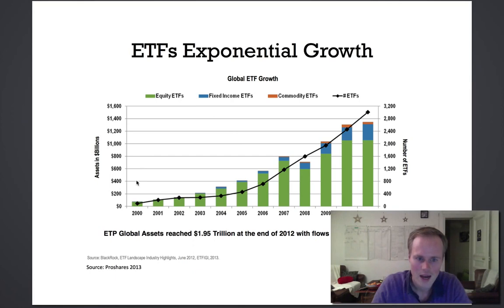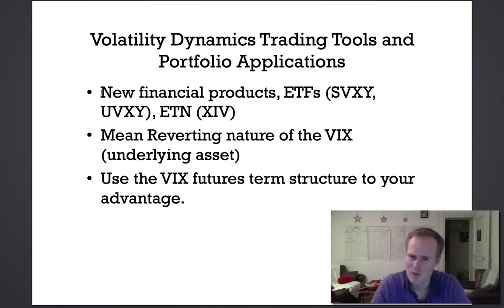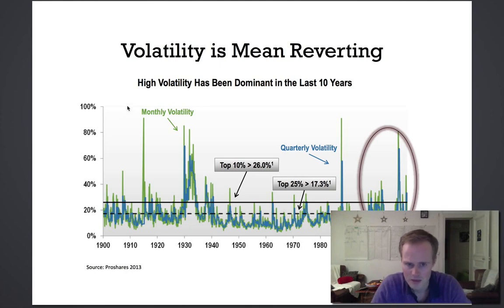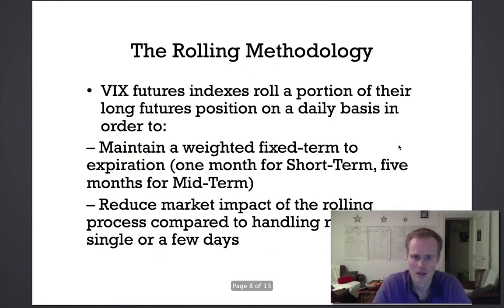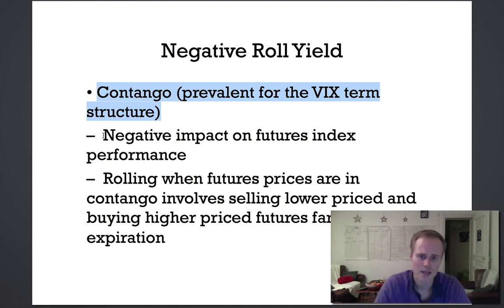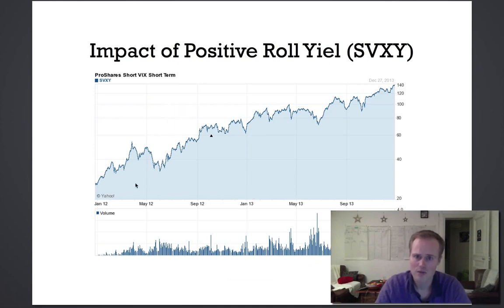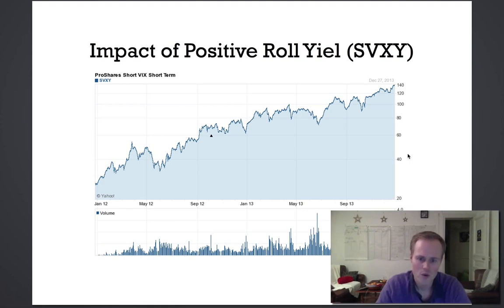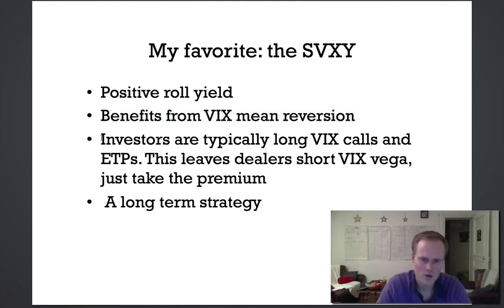Understanding Volatility ETFs: SVXY and UVXY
A short video about why the VIX ETFS such as the SVXY and the UVXY are not only a bet on the level of the VIX, but also on the term structure of the VIX futures. This strategy has worked great for me so far! The presentation is available upon request or on my website for free.

For more visit LearnHowToTrade.com